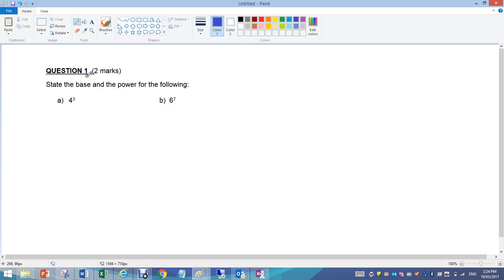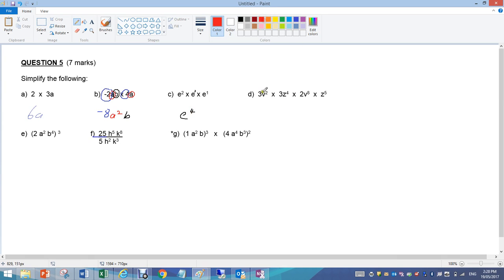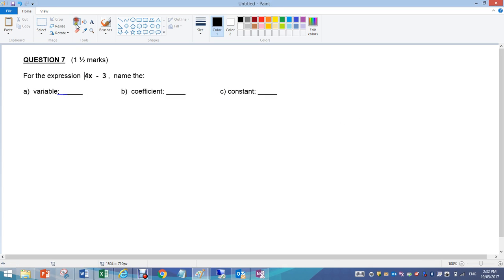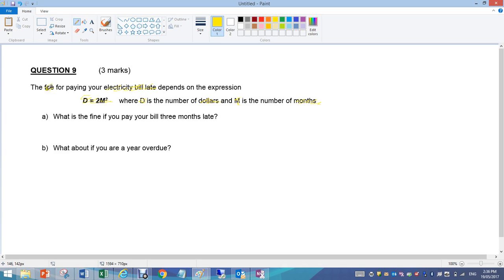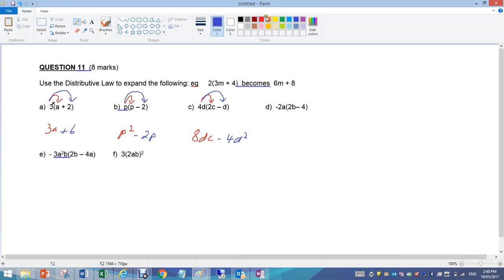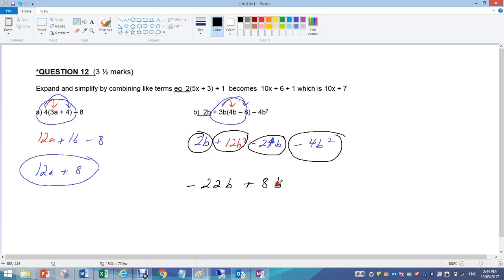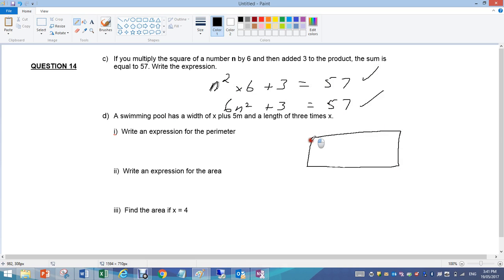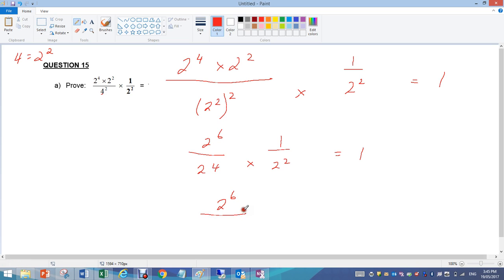MAT081A Term 2 Revision